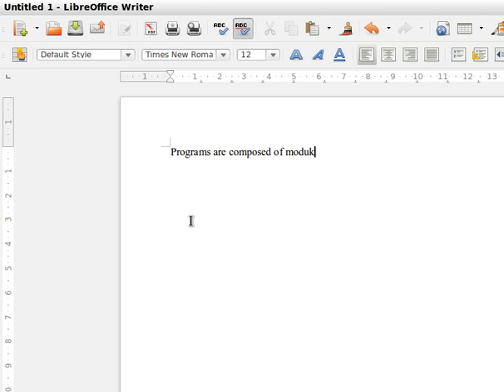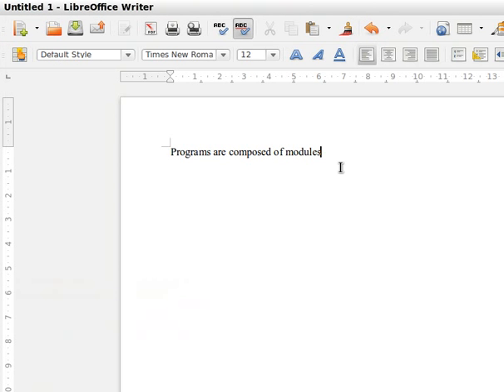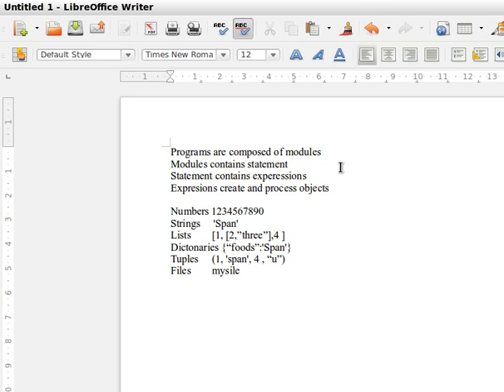Python Programming Tutorial 5 : Introduction to Python Object Types